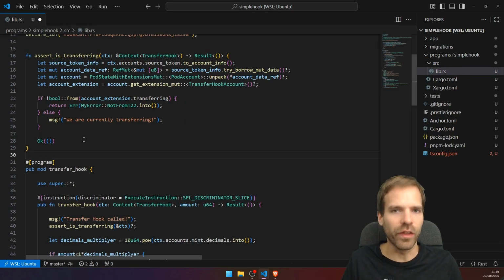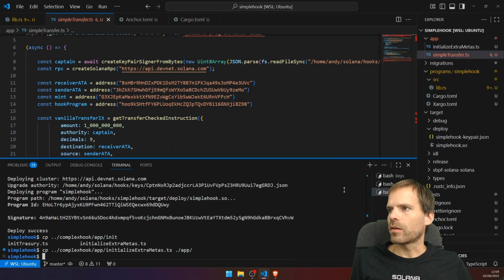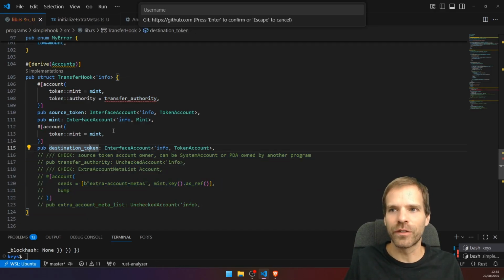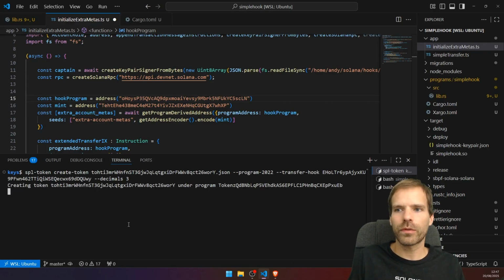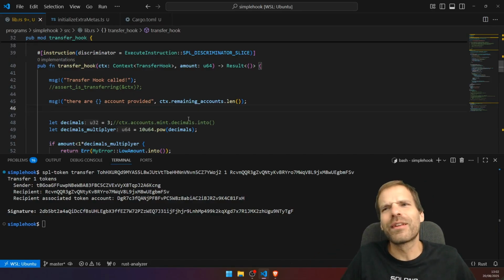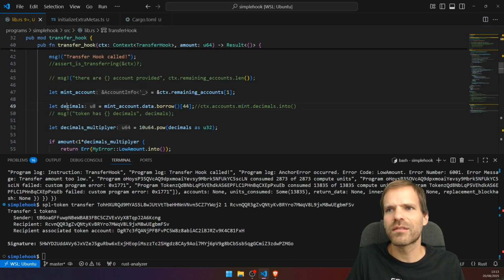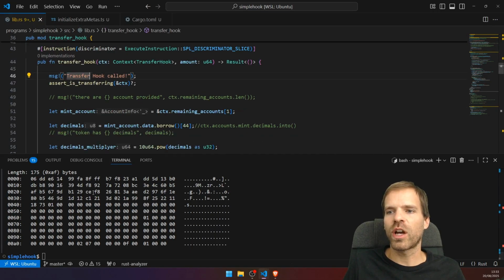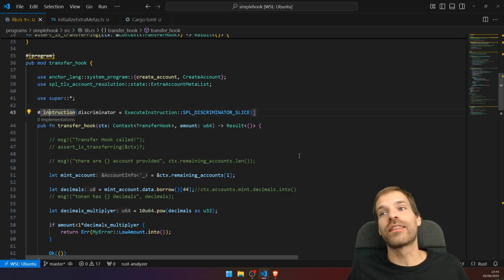Anchor Account Optimizations [Solana Tutorial] - Aug 20th '25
How to work with UncheckedAccounts or the remaining accounts to save some CU.

We are once again working on transfer hooks, so if you want to understand what the program does, watch this: